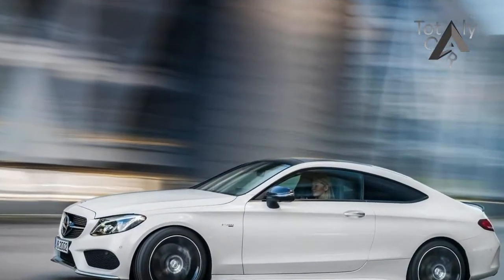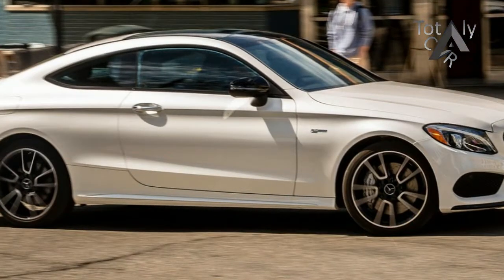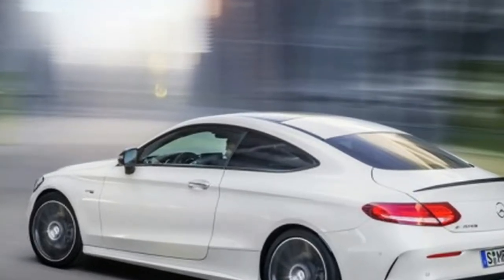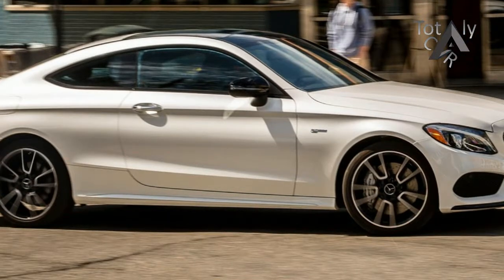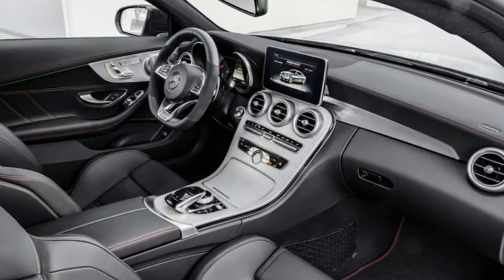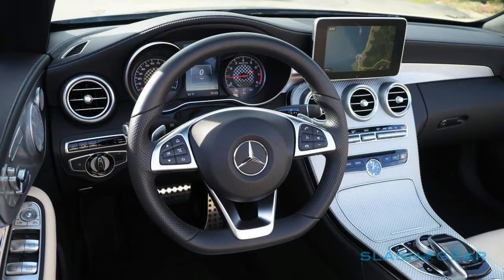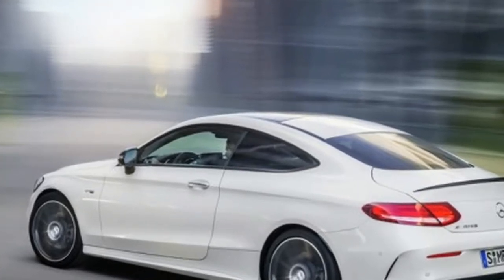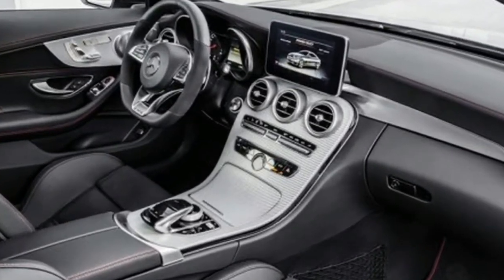2017 Mercedes AMG C43 Coupe Night Edition Exterior Interior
2017 Mercedes AMG C43 Coupe Night Edition -  Exterior Interior - Mild is a relative term. Compared with the C63, which is booted down the road by a twin-turbo 4.0-liter V-8 making up to 503 horsepower, the C43 may indeed seem a little tame. Its 3.0-liter twin-turbo V-6 is rated for 362 horsepower and 384 lb-ft of torque. Yet that’s a pretty fair leap over the standard C-class cabrio’s turbocharged 2.0-liter inline-four making 241 horses and 273 lb-ft.

 $66,125

Popular Post !